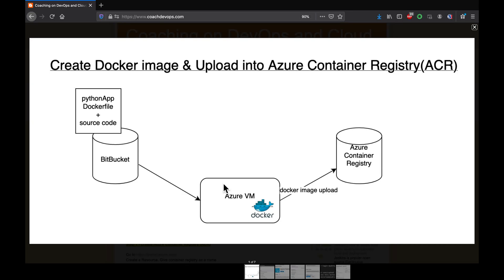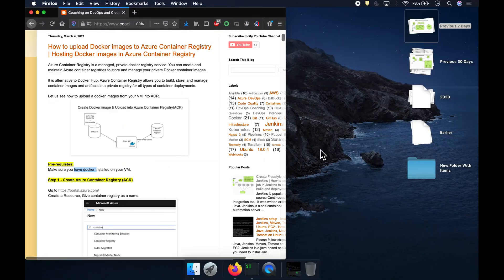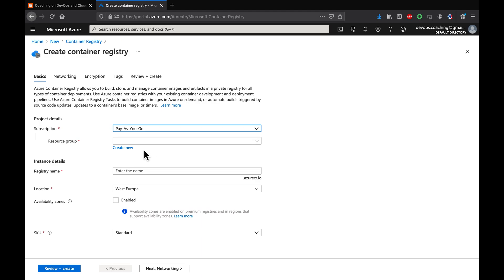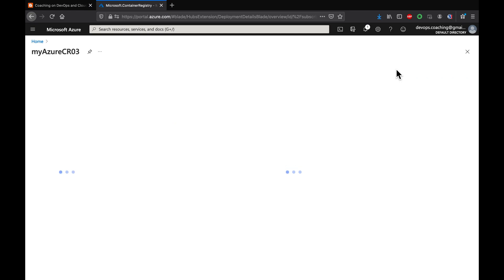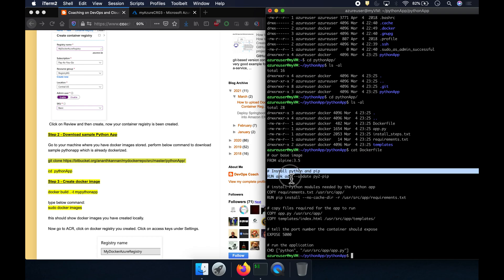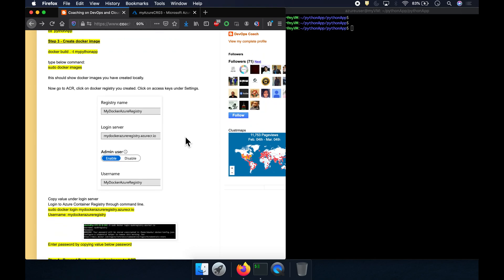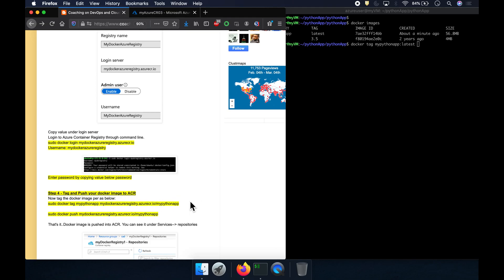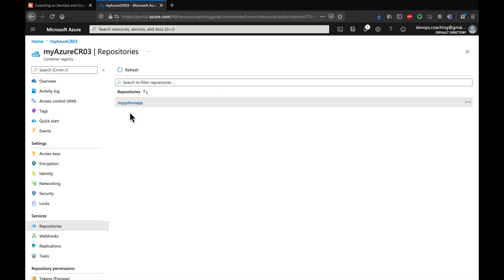Create Azure Container Registry & Push Docker Image | Step-by-Step ACR Tutorial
Learn how to create an Azure Container Registry (ACR), build a Docker image, and push your containerized app into ACR in just a few easy steps!

To begin with, Azure Container Registry is a managed, private docker registry service. You can create and maintain Azure container registries to store and manage your private Docker container images.
The following steps are to guide you through-

Step 1 - Create a Container Registry in Azure Cloud
Step 2 - Download sample Python App
Step 3 - Create docker image
Step 4 - Tag and Push your docker image to ACR